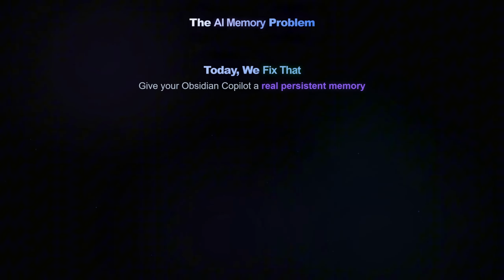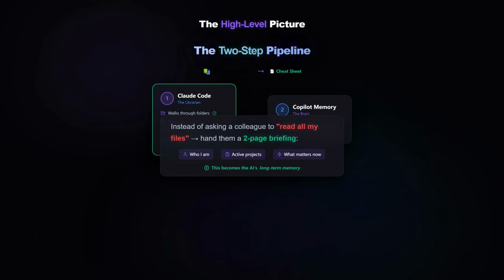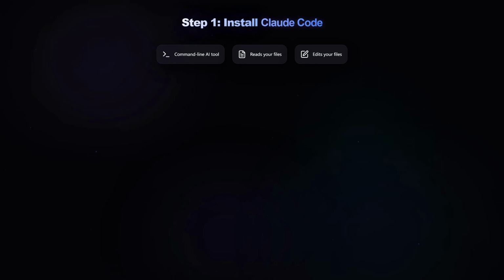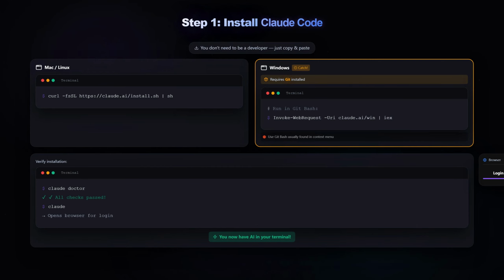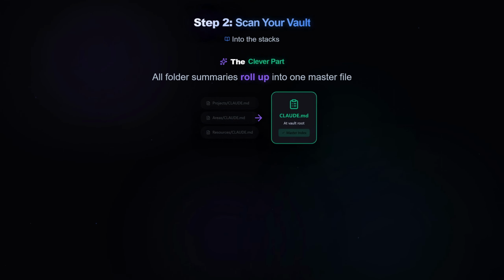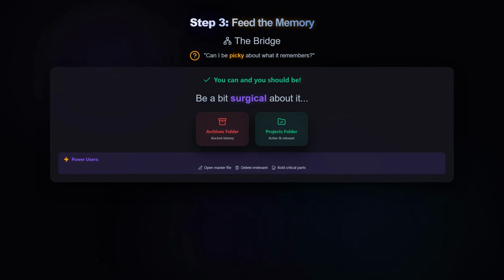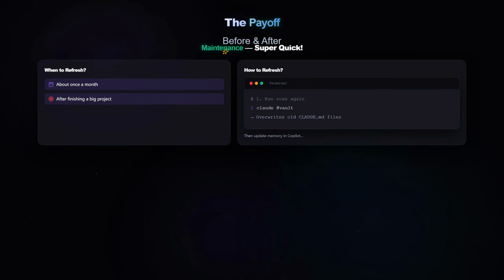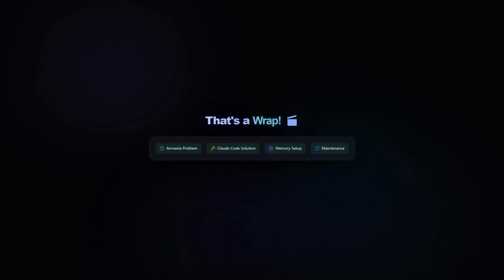Give Your Obsidian AI a Perfect Memory — It Finally Knows Who You Are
🧠 Give your Obsidian Copilot a long-term memory so it truly understands YOU.

In this tutorial, I'll show you how to set up a complete memory pipeline for Obsidian Copilot — using Claude Code to scan your entire vault, generate structured summaries, and feed them into Copilot's Memory system.

⏱️ Timestamps:
0:00 - The Problem: AI Doesn't Know You
1:30 - The Solution: Memory Pipeline
3:00 - Prerequisites & Installation
5:30 - Step 1: Install Claude Code
7:00 - Step 2: Run the Vault Init Skill
9:00 - Step 3: Feed Summaries to Copilot Memory
11:00 - Results & Demo
13:00 - Maintenance Tips & Closing